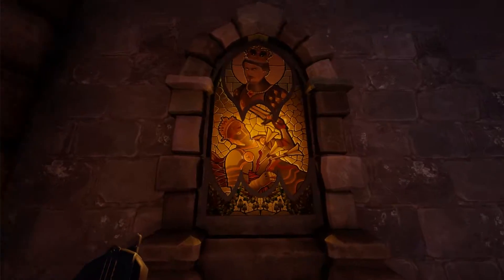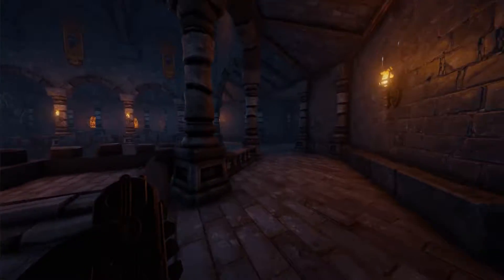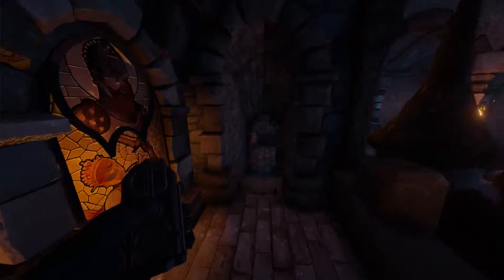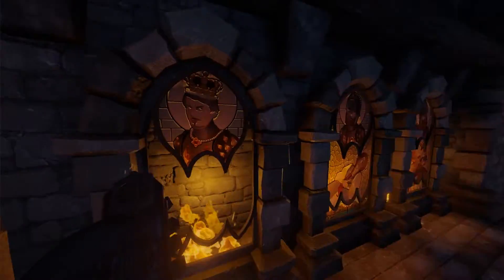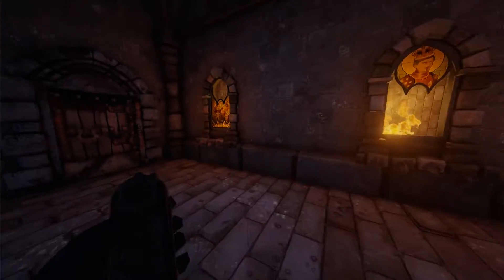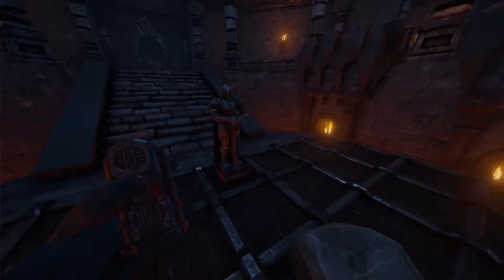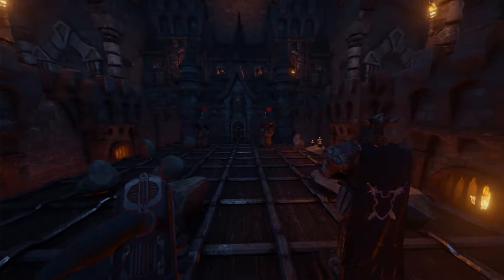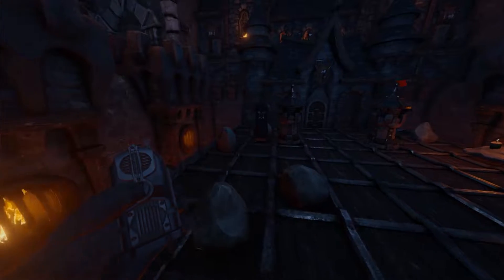Collab One-Off: We Were Here Too #3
A short collaborative series with Leo of the game We Were Here Too.